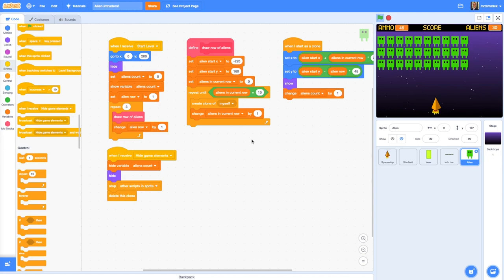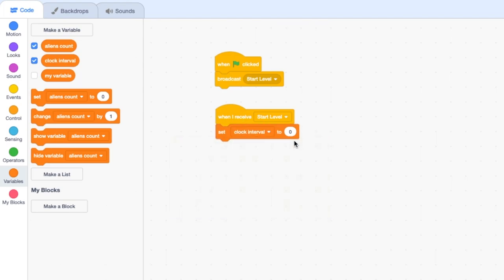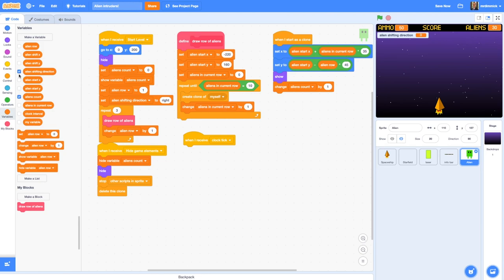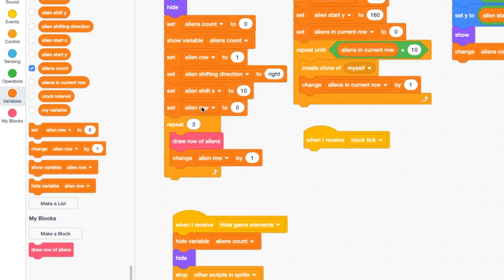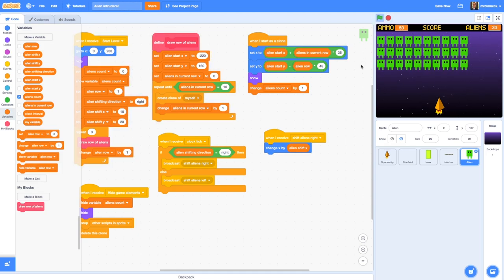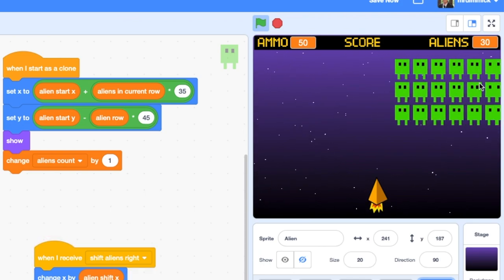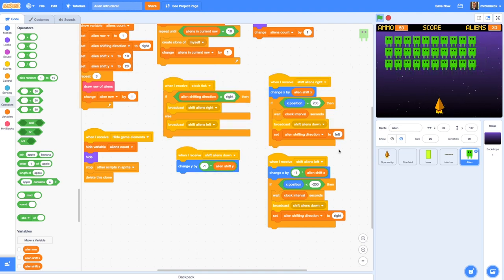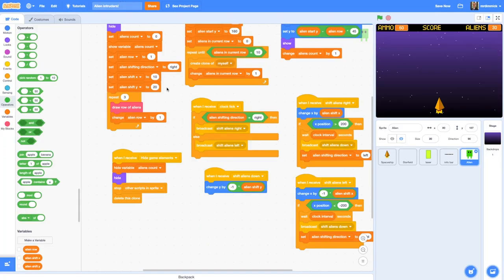Space Invaders in Scratch! Alien Intruders 5/9 - Moving Aliens - Make a retro game!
Video 5/9 in a series on making a Space Invaders retro game clone in Scratch 3.0.

In this video you will learn how to use message broadcasting to implement a "game clock" that will cause all of the alien clones to move across the screen at the same time.